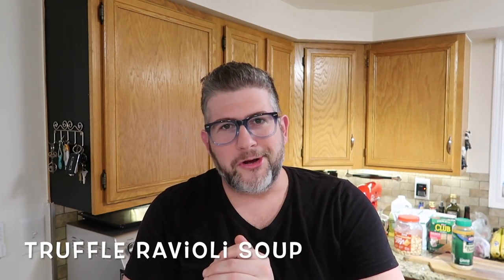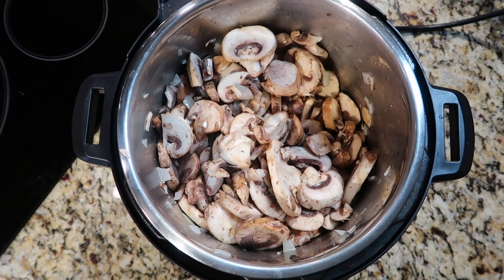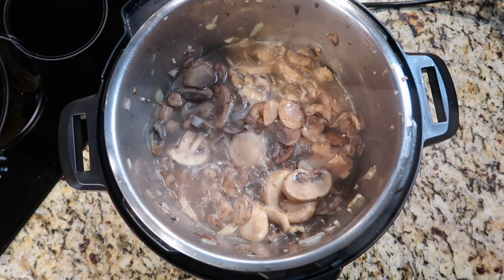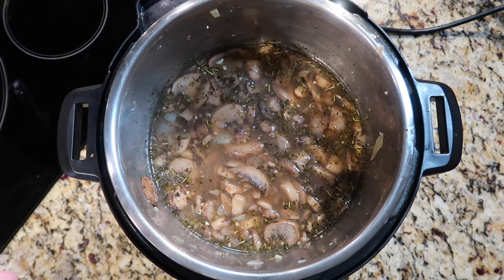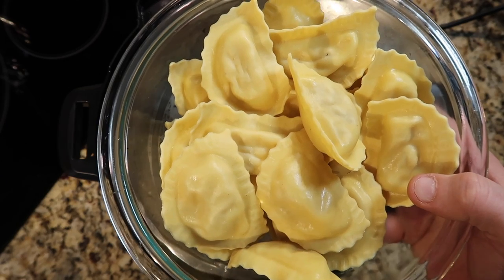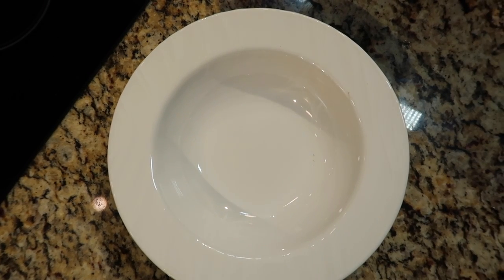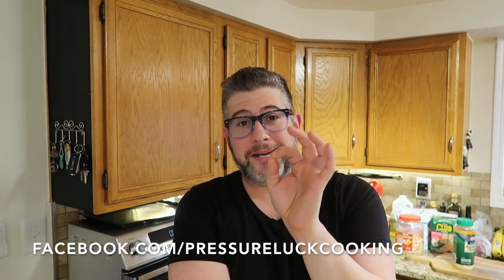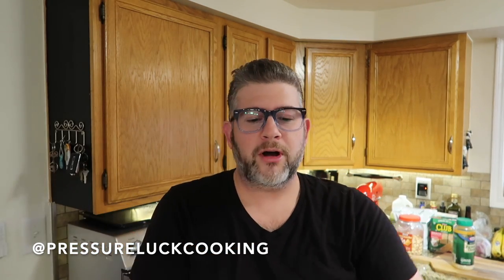Instant Pot Truffle Ravioli Soup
When you take my acclaimed Cream of Mushroom Soup and add some Italian dumplings known as ravioli to it and give it healthy dose of marsala wine, grated Parmesan and a kiss of truffle oil, you have the fancier and heartier version that I'm calling Truffle Ravioli Soup. As quick and easy to make as it is scrumptious to slurp, this filling soup will serve as an entire meal along with some warmed Italian bread!

And get them at these links below for GREAT prices!:

IP Duo:
3-qt (mini)

IP Duo Plus:
3-qt (mini)

IP Duo Crisp + Air Fryer:

IP Pro Crisp + Air Fryer: